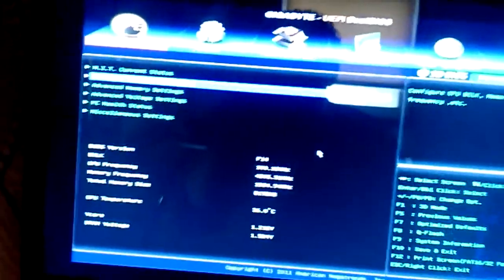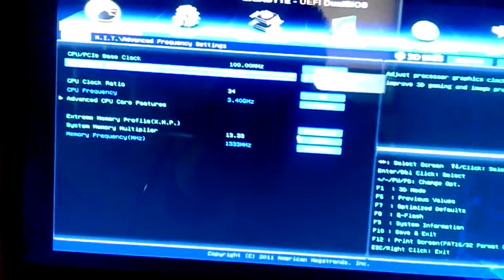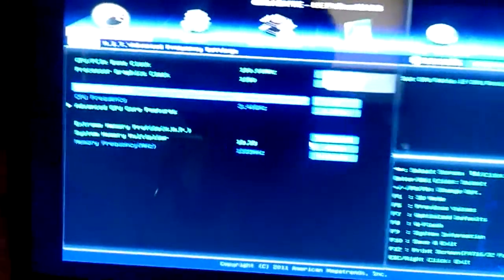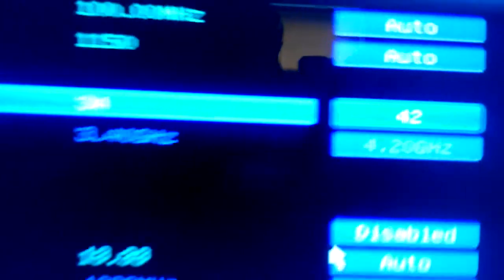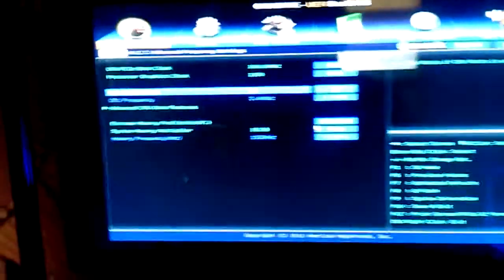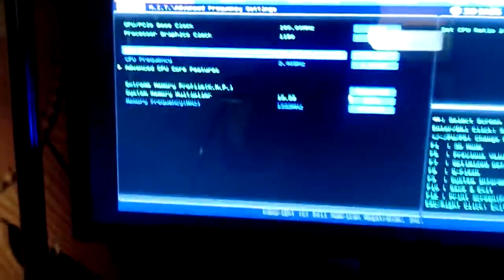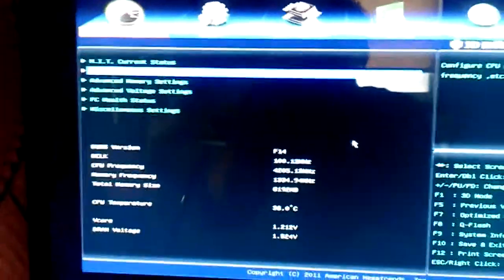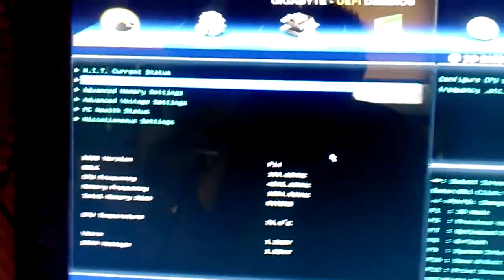How to overclock your i5 3570k to 4.2ghz